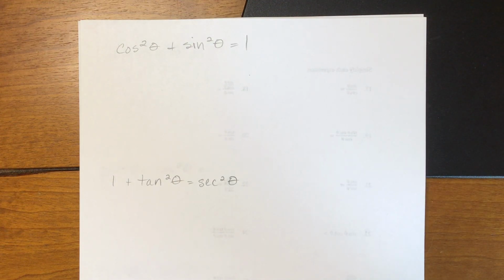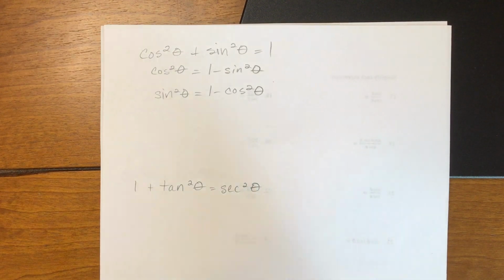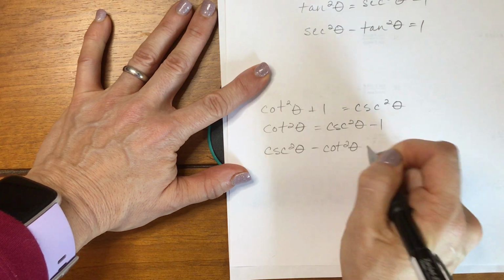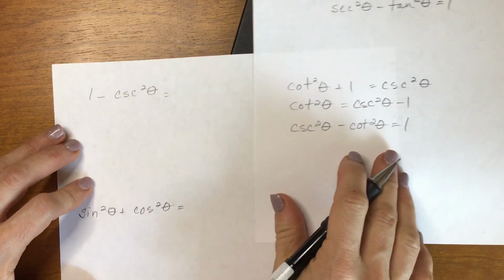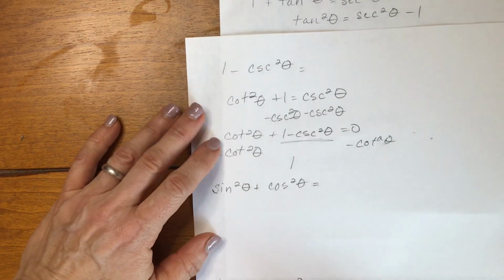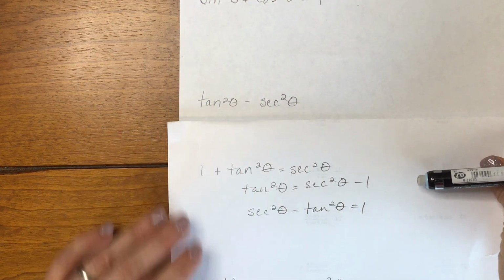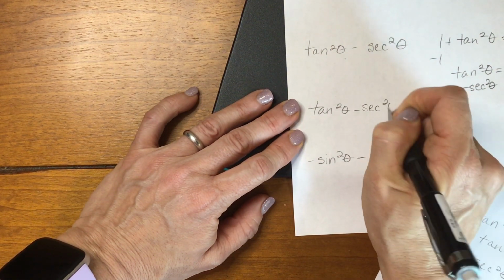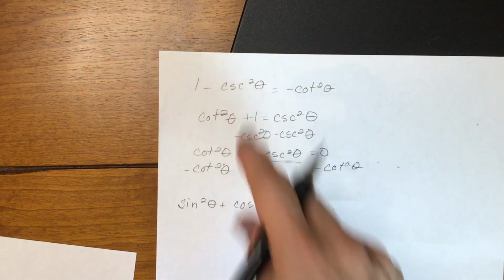PC Pythagorean Identities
Manipulation the Pythagorean Identities so you can simplify expressions.